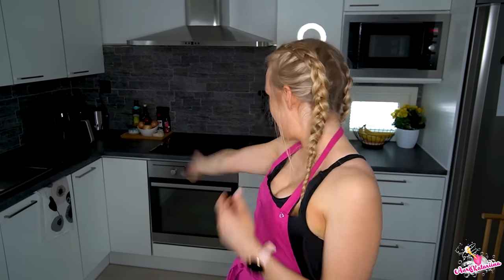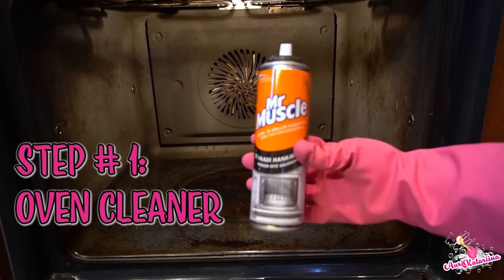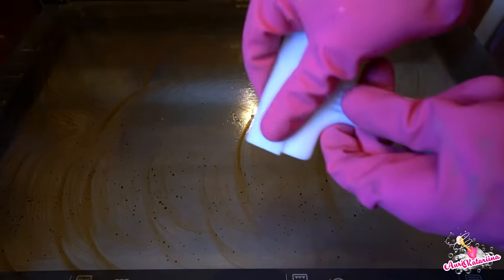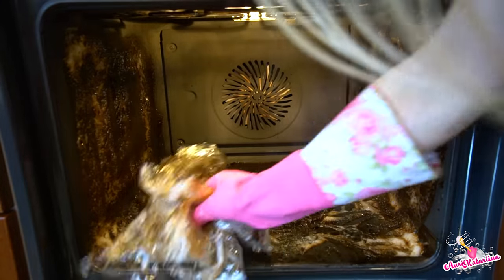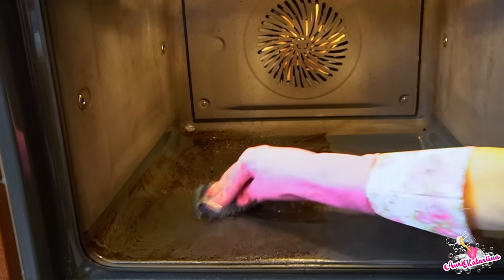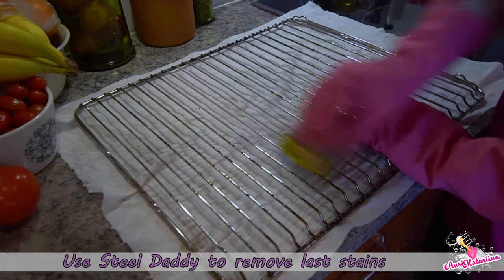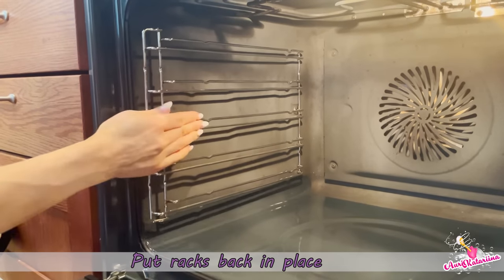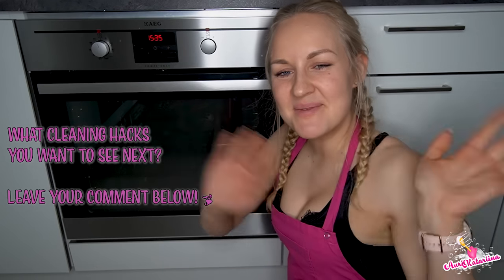Super easy oven cleaning tutorial | FAILSAFE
This is Aurikatariina´s oven cleaning video. Today I show you 5 steps failsafe oven cleaning method. You need: oven cleaner, Scour steel daddy, a scraper, plastic wrap and microfibre cloth.